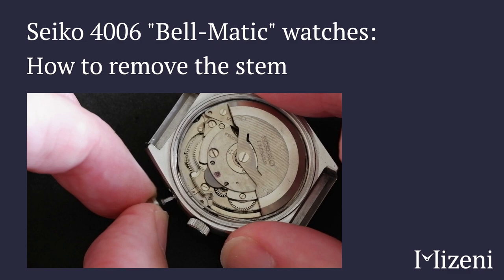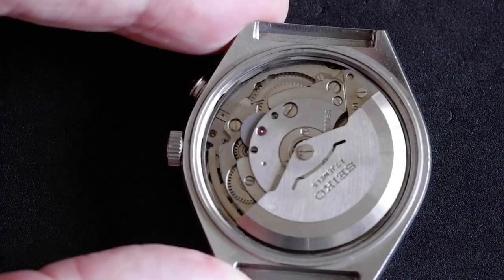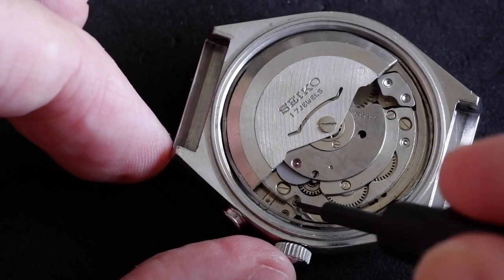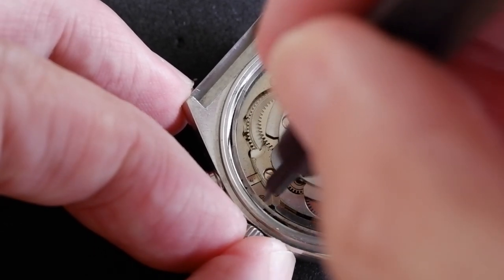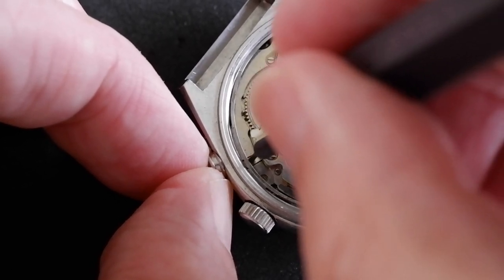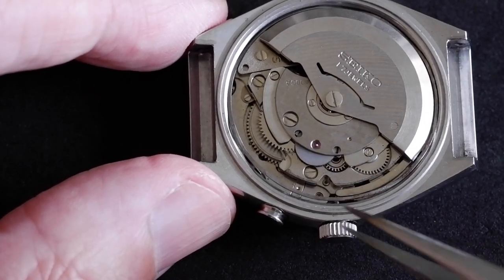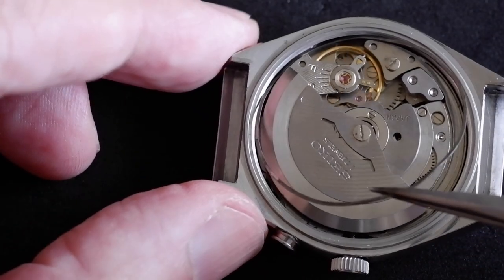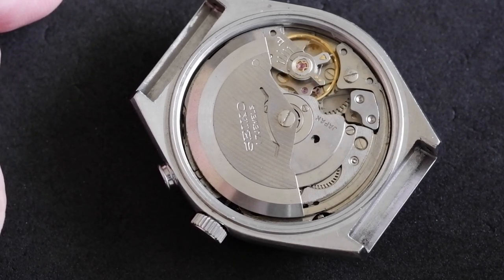Seiko 4006 & 4005 Bell-Matic watches: How to remove the stem & crown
Stem removal on the Seiko 4006 movement (used in Bell-Matic alarm watches) in easy steps:

1. Do not pull the crown out. Just find the stem release lever – a small dimple near the stem.
2. Use something with a fine point to push on the stem release dimple.
3. While pushing on the dimple (not too hard), gently pull the stem out.
4. Repeat the process for the alarm pusher next to the crown.

To replace the stem, you don't need to push on the dimple again. Just push the crown and stem in slowly, rotating it a bit if it gets stuck. The same goes for the alarm pusher.

Note this method also works on the Seiko 4005 (date only) movement.